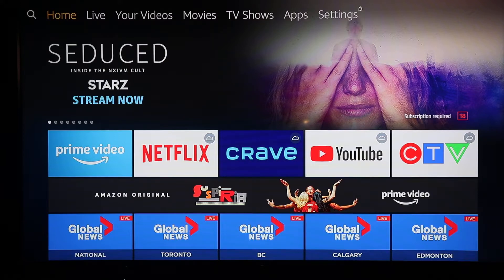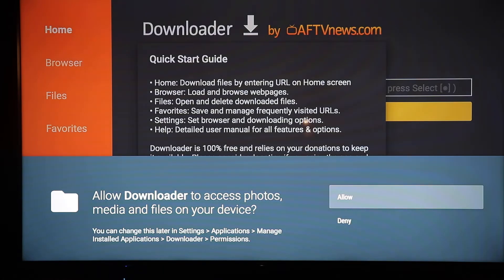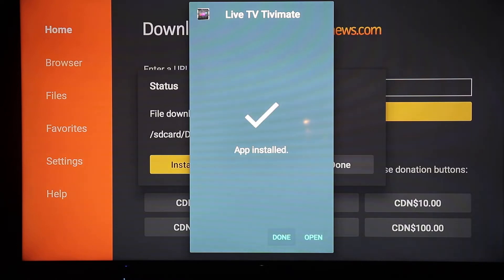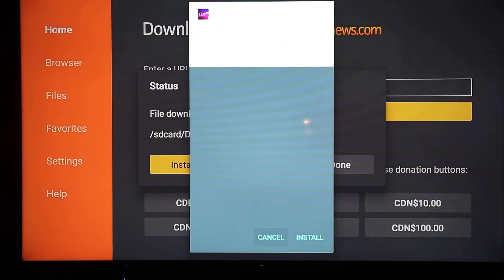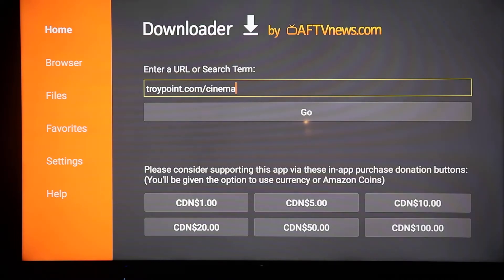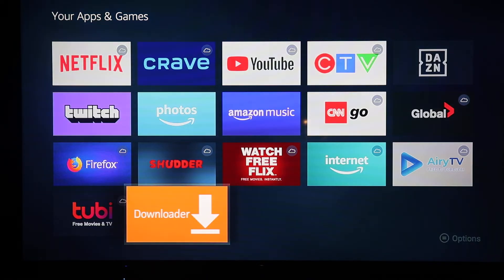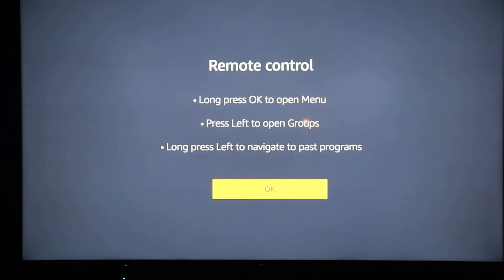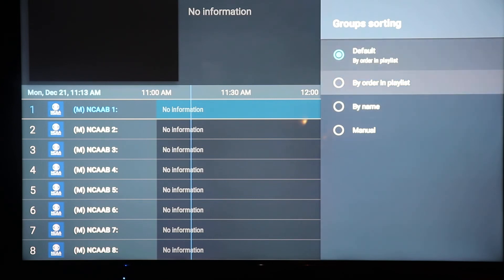Streaming Software Instructions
How to download and install all the software required